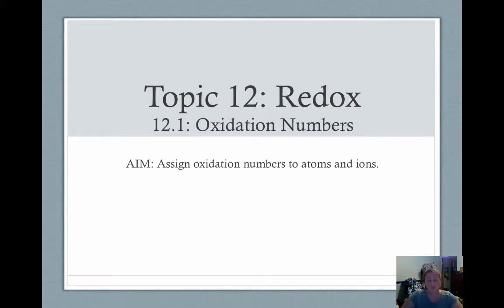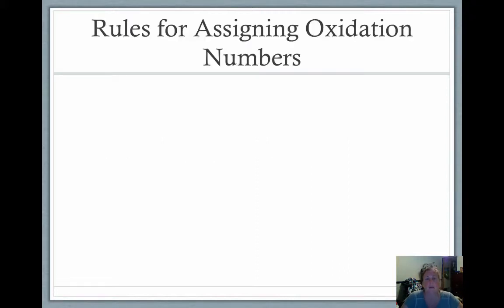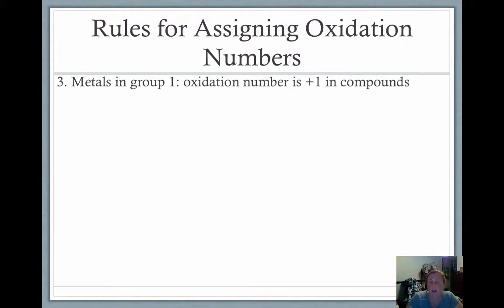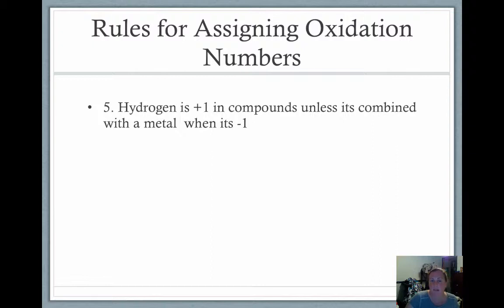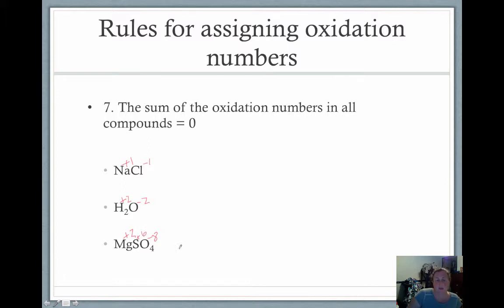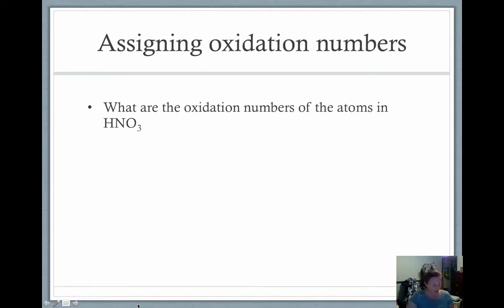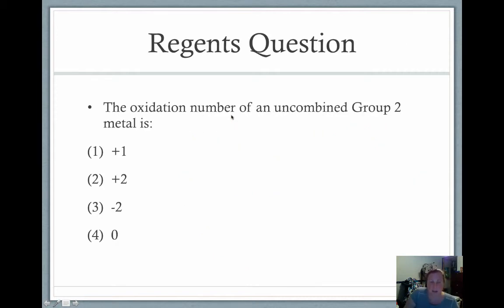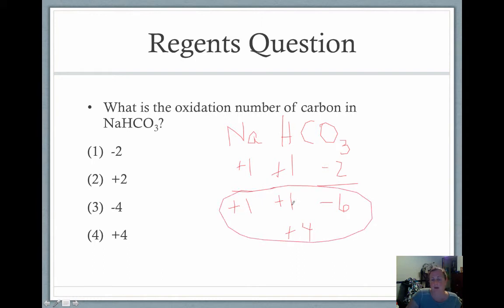12.1 Oxidation Numbers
Table of Contents:

00:31 - Oxidation Numbers
01:42 - Oxidation numbers
01:54 - Rules for Assigning Oxidation Numbers
03:52 - Rules for Assigning Oxidation Numbers
09:30 - Assigning oxidation numbers
11:50 - Regents Question
12:15 - Regents Question
12:36 - Regents Question
15:04 - Regents Question